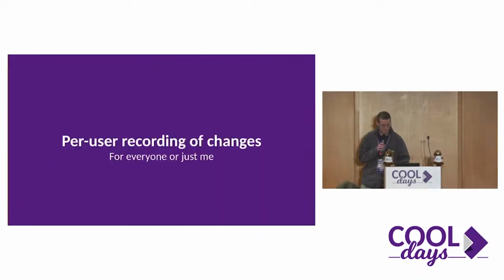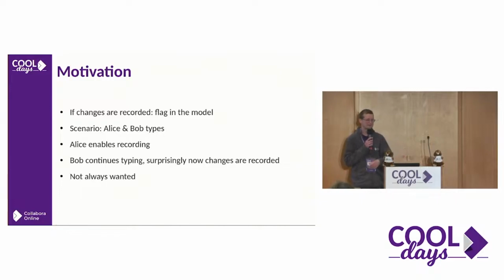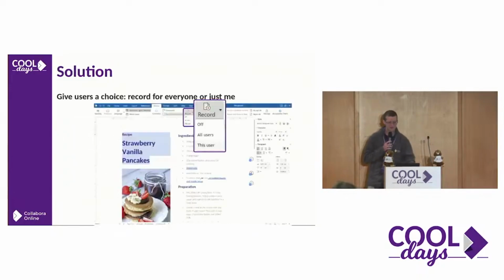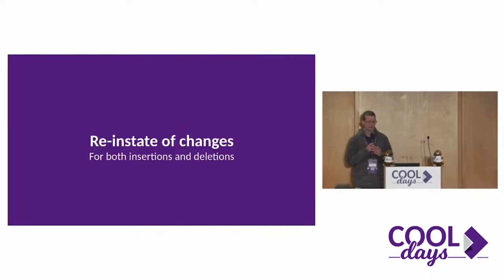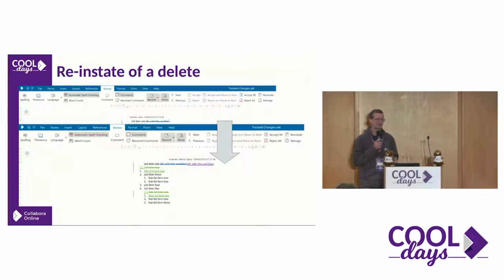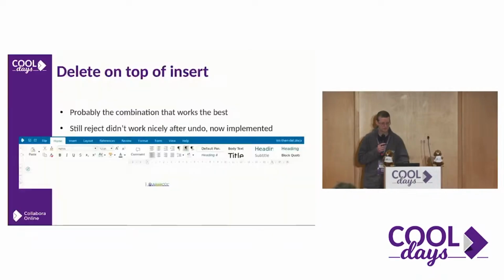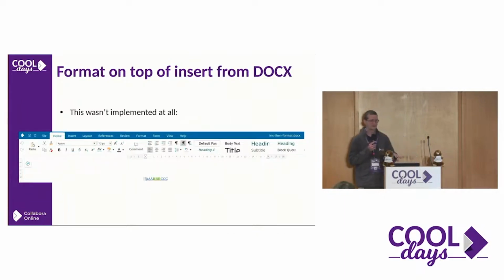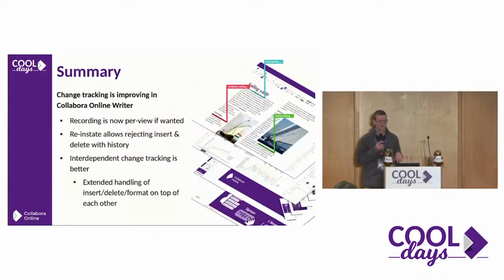Change Tracking Improvements - Miklos Vajna